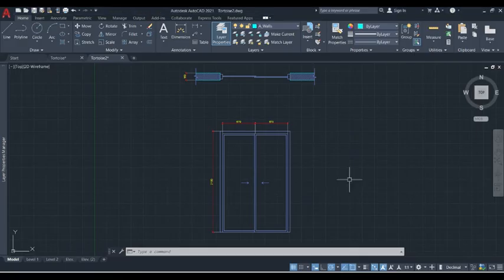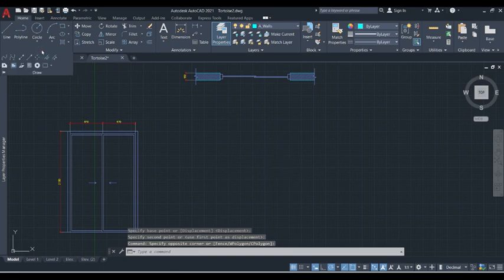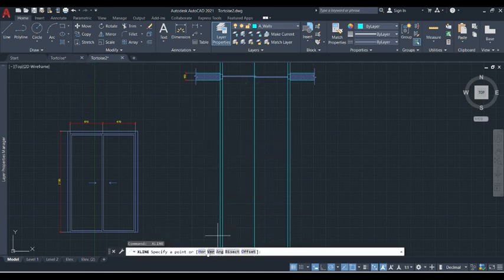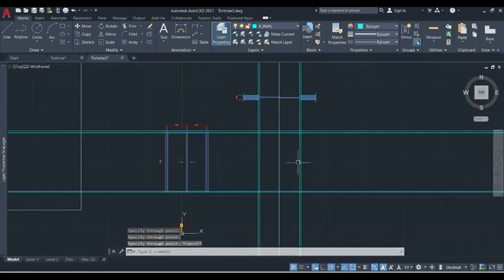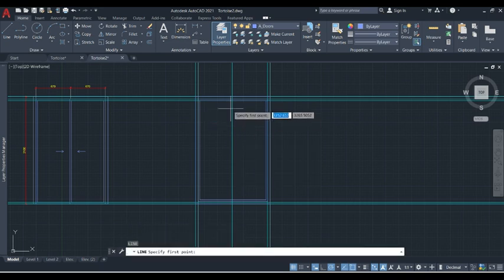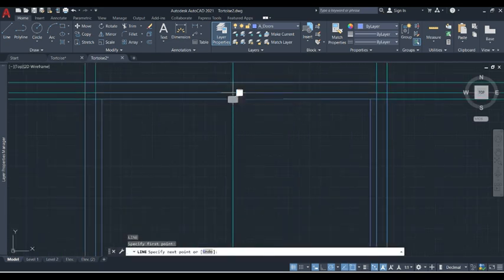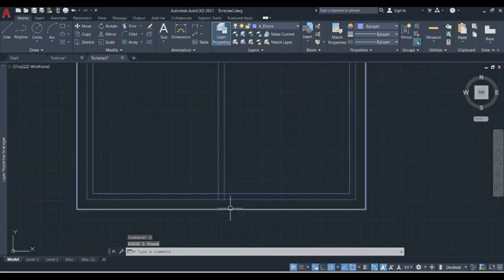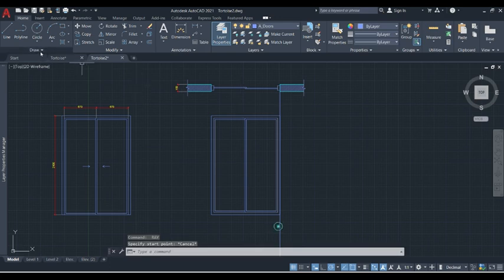Draw elevations and Sections Professionally in AutoCad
This video will teach beginners a professional way to design 1. Sections 2. Construction lines 3. Elevations

Credit: Titok